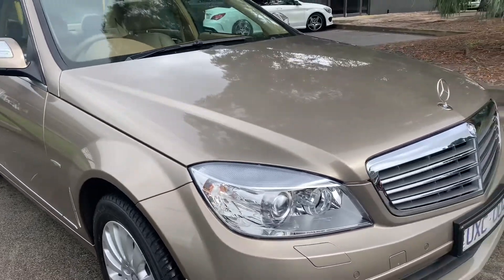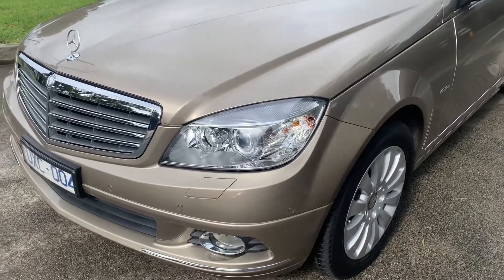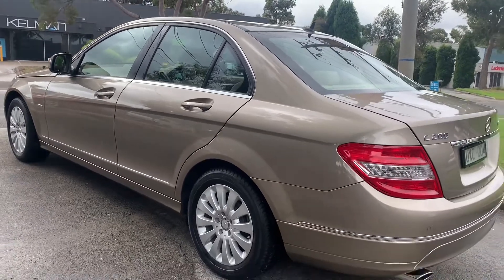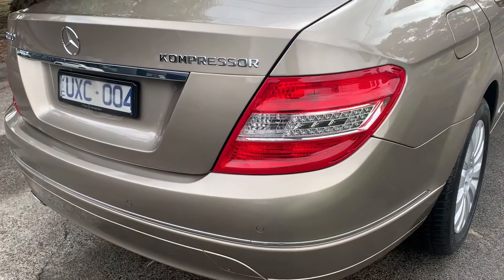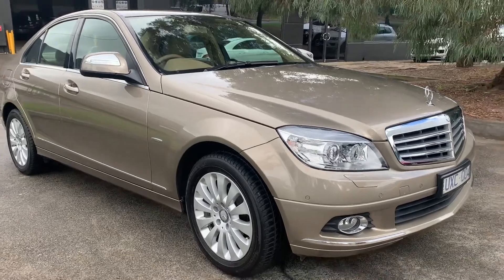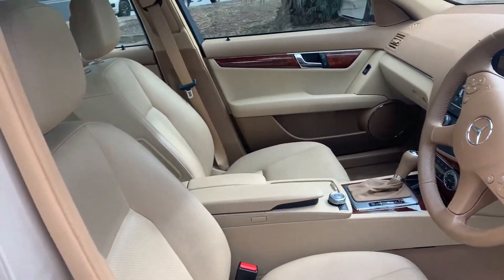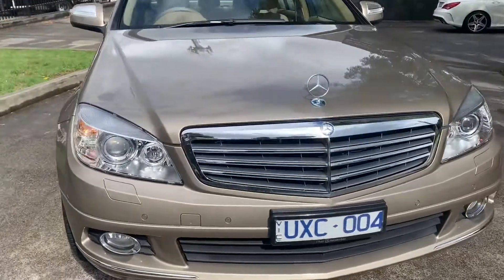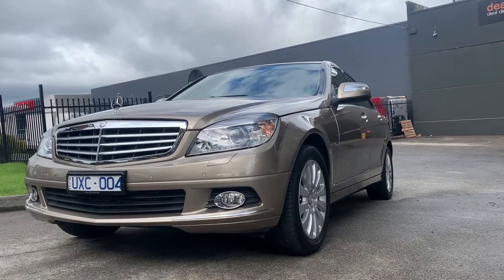MERC BENZ C200